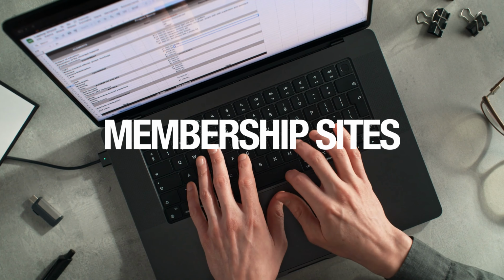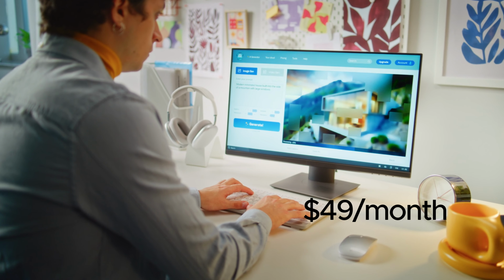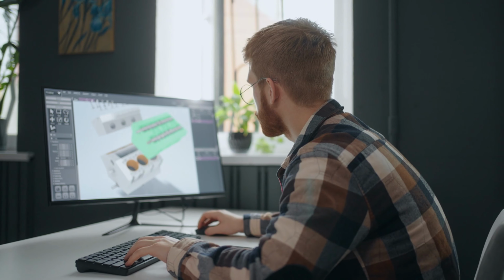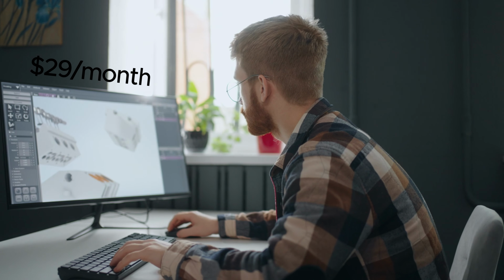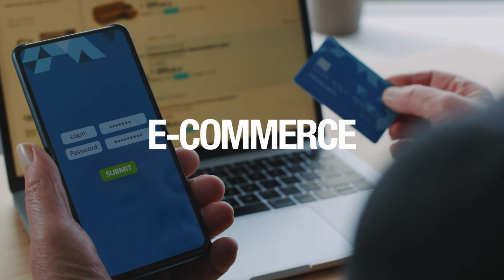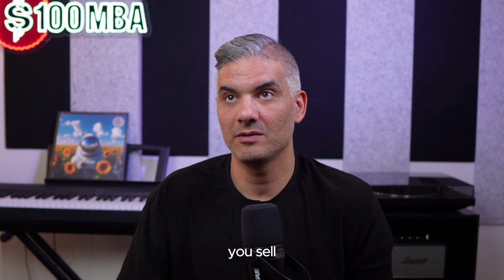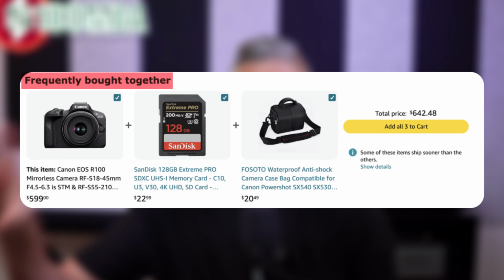Copy My Digital Upsell Strategy (Courses, SaaS, Memberships)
If you’ve ever heard someone ask, “Would you like to make that a combo?”—that’s an upsell in action. Simple question, massive revenue boost.

Here’s what most entrepreneurs miss: the hardest part of any sale is getting someone to say yes the first time. Once they do, their brain is already in “buying mode.” That’s when the right offer can double your revenue without a single extra click of traffic.

In this episode, I break down how to use upsells and downsells the right way. Not the spammy, pushy way that makes people regret buying, but the kind that actually helps your customers and increases their satisfaction.

You’ll learn:
 -Why upsells work psychologically and how to apply that in your business
 -How to design a simple upsell and downsell that make sense for your offer
 -Real examples from companies like Apple, Starbucks, and even local gyms
 -A simple framework to test and track what’s working

The goal isn’t to squeeze your customers for more money. It’s to offer them more value while growing your bottom line in a way that feels natural and fair.

Timestamps:
00:00 The Easiest Way to Grow Revenue Without More Customers
00:49 How One Simple Question Can Double a Sale
01:44 What to Offer When Someone Says No
02:35 The Psychology That Makes People Buy More
03:55 Hidden Upsells You See Every Day Without Noticing
06:07 How Digital Products Quietly Boost Profits
09:05 A Simple Framework to Add Upsells Fast
10:53 The Key to Making Upsells Feel Natural
12:25 One Last Thought Before You Build Your Next Funnel

How To Make More Money With Upsells & Downsells | $100 MBA Show ep. 2703
The $100 MBA Show is an award-winning business podcast hosted by Omar Zenhom. With over 2,600 episodes, it’s one of the top resources for entrepreneurs, business owners, and anyone who wants to learn how to build and grow a successful business.